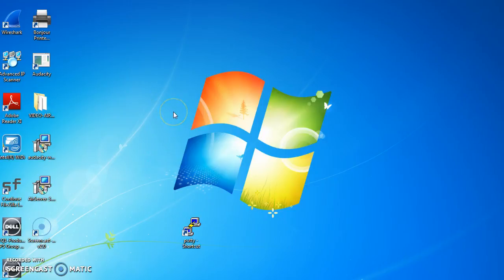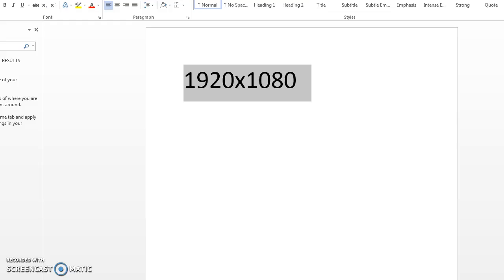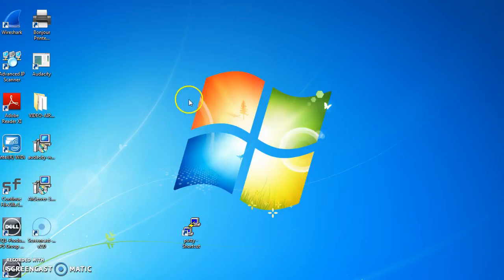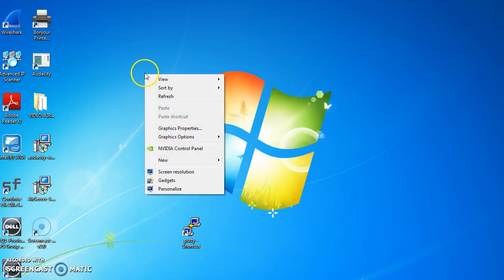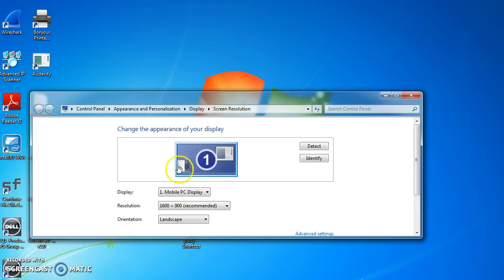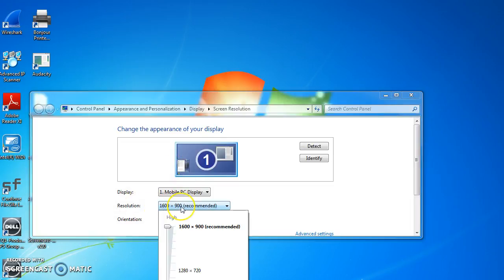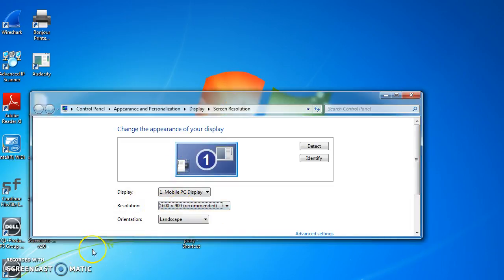Adjust Screen Resolution for Maze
Set your Windows 7  Screen resolution to 1920x1080 for optimal screen resolution